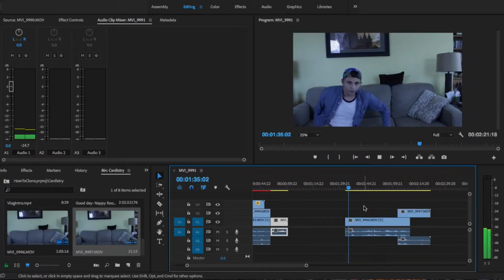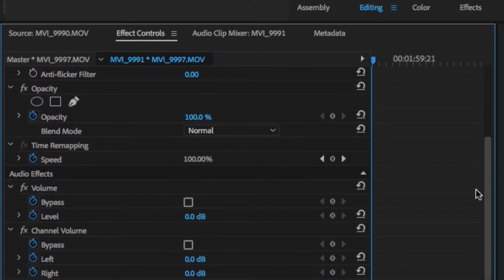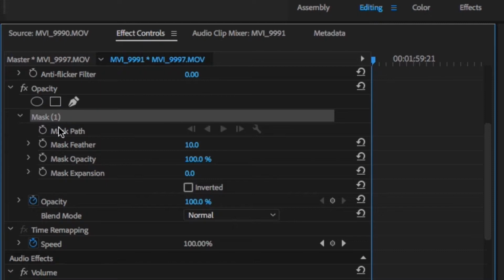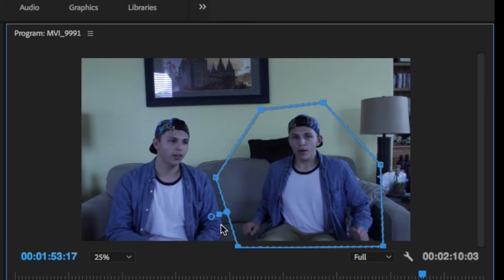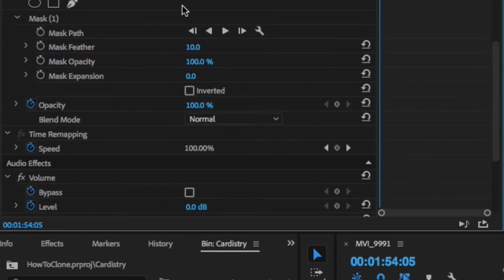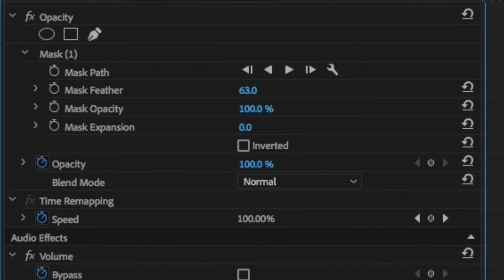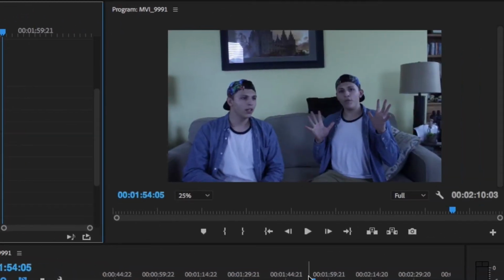How To CLONE Yourself in Premiere Pro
More Video Help needed? Never fear! How to clone is right up you're special effects alley! Be weary that this is not exactly for beginners, just bear in mind the tutorial requires you to know how to run premiere yourself.